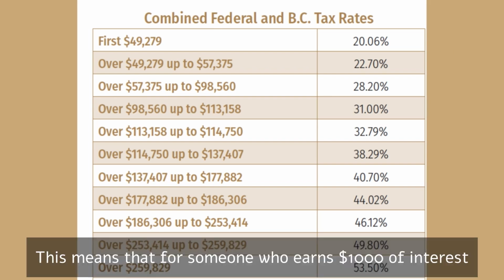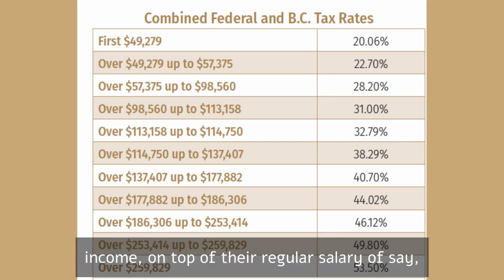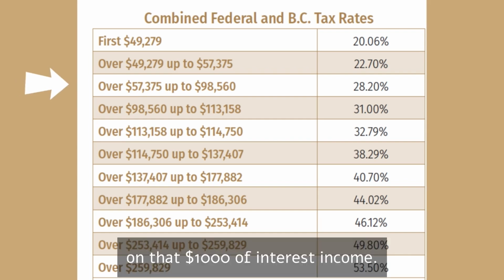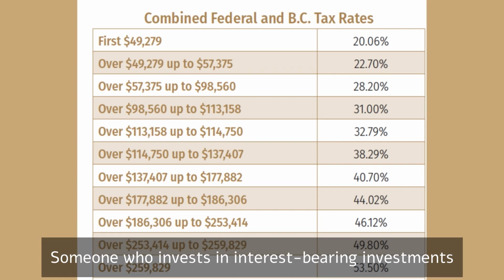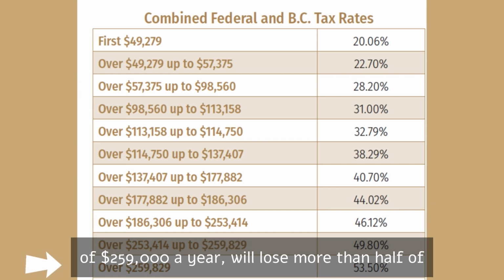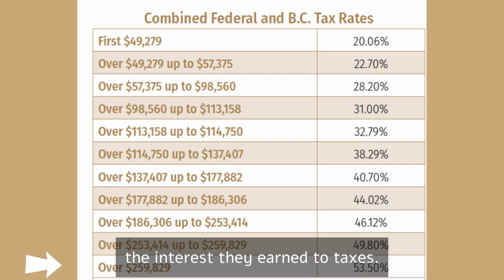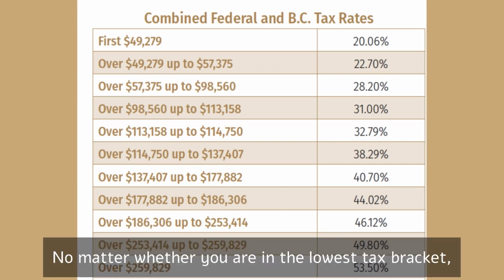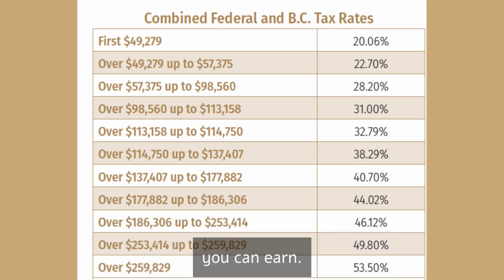Corporate Class Mutual Funds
Join Harry, David and Kevin for our September Educational Video discussing Corporate Class Mutual Funds.